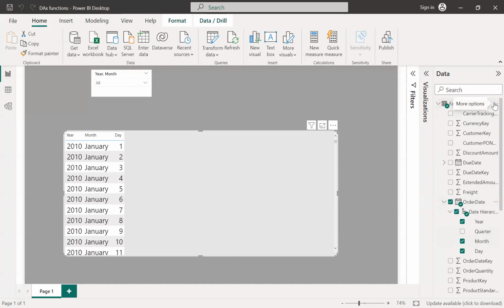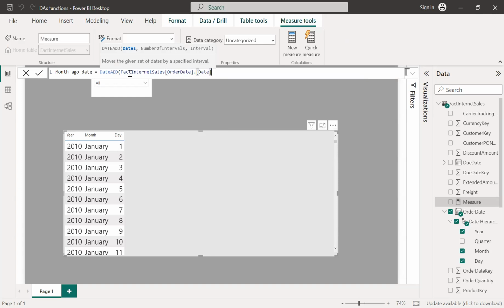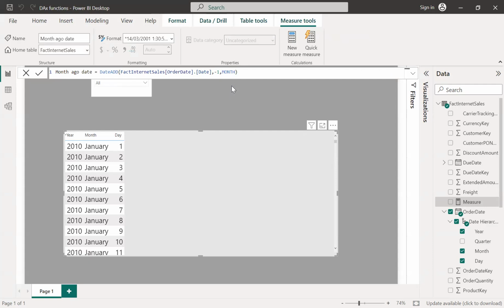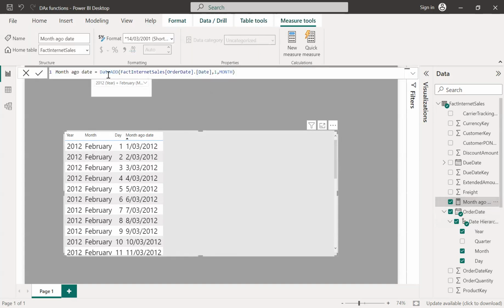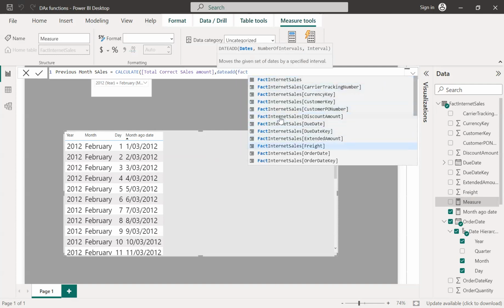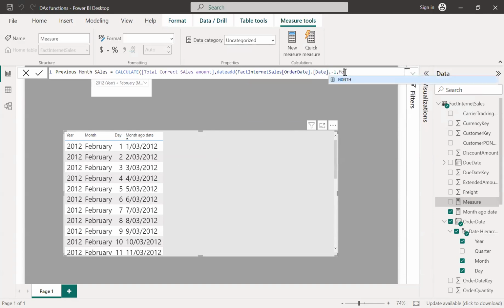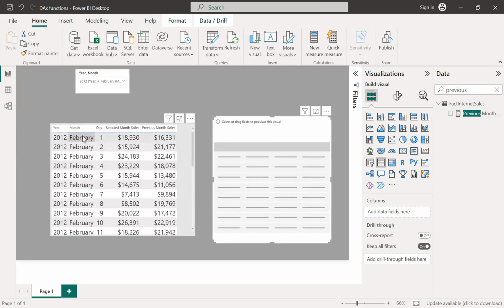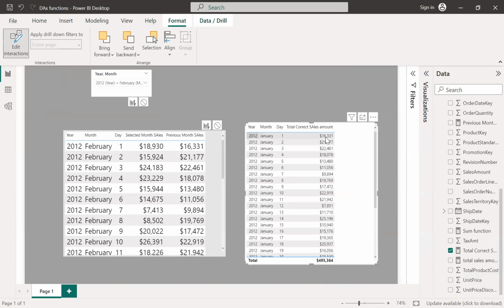Power BI DAX - What is DateAdd and How to calculate previous month sales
DateAdd() in power BI and how to calculate previous month sales using calculate and Dateadd functions